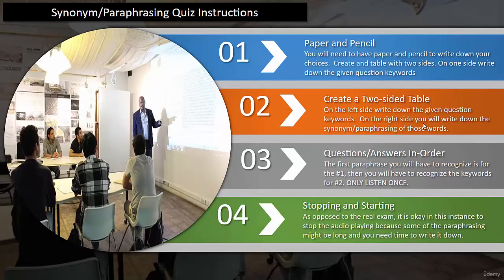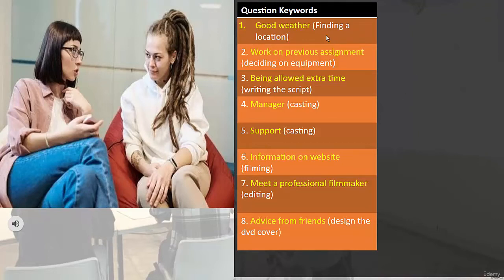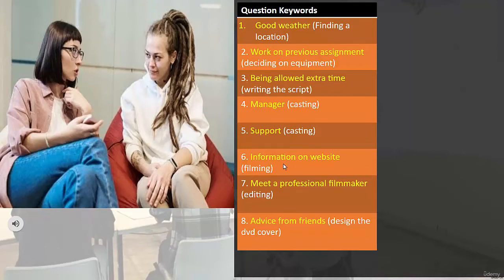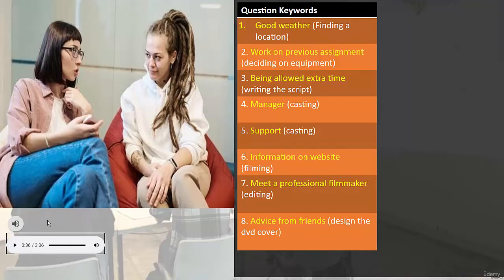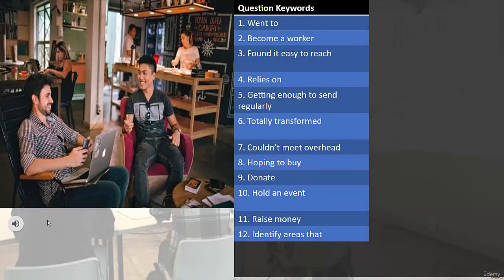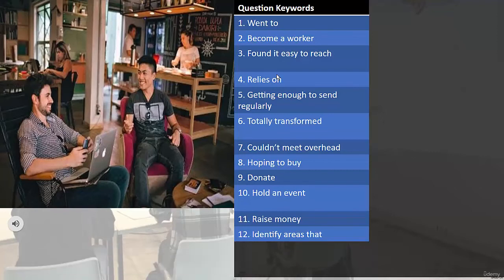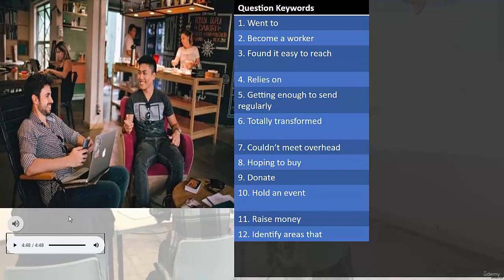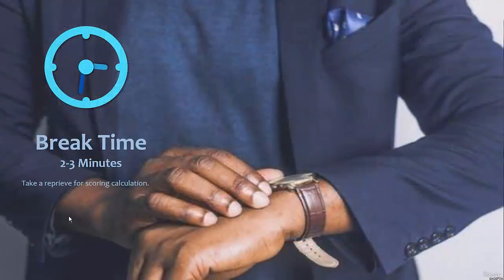021 Listening Paraphrasing & Synonyms Quiz B (IELTS Course Program)